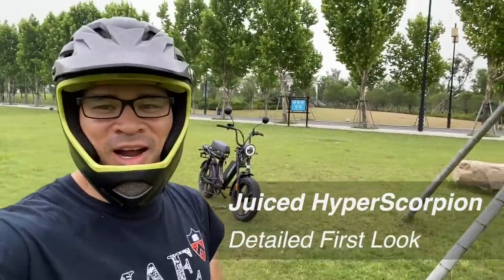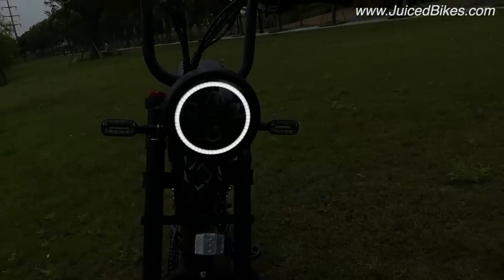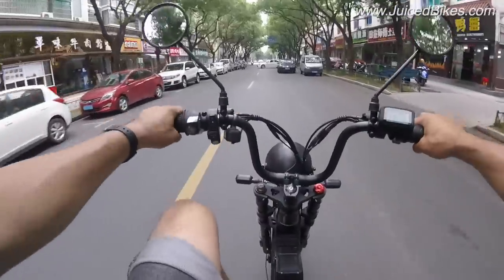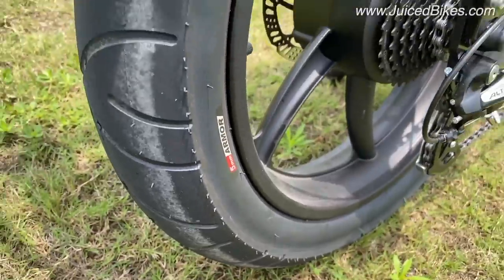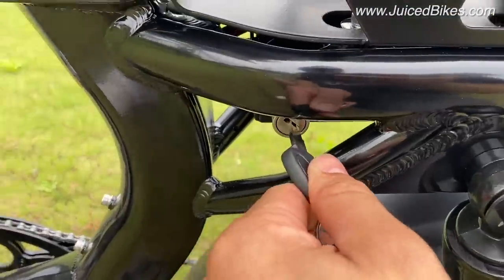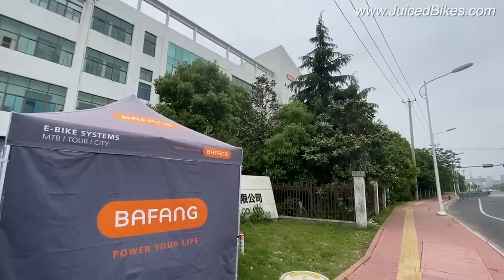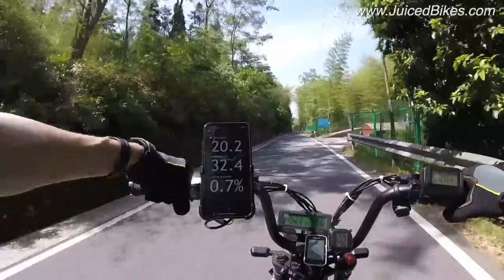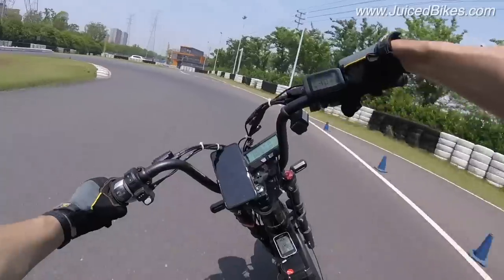Juiced HyperScorpion - A Closer Look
Check out this extensive overview of the brand new HyperScorpion. The fully-loaded moped style e-bike features a Bafang custom-designed 1,000W RetroBlade motor with off-road speeds up to 30+mph. The HyperScorpion's massive 52V/19.2Ah battery fuels an impressive 70+ mile riding range.

The HyperScorpion comes fully-loaded with highly upgraded features:
1,000 Bafang Motor
52V/19.2Ah Battery
Dual suspension
Torque and cadence pedal sensors
Puncture-resistant tires
Hydraulic Disc Brakes
Advanced Matrix LCD Display
8 gears
Rear rack
Mag wheels
Keyed ignition
Front and rear turn signals
USB port
Motorcycle-style headlight
Horn
Rearview mirrors

Always review your state & local laws before allowing a minor to ride an e-bike. In many states, including California, riders must be 16 and older to operate a Class 3 e-bike.